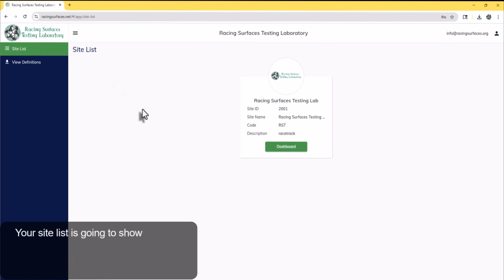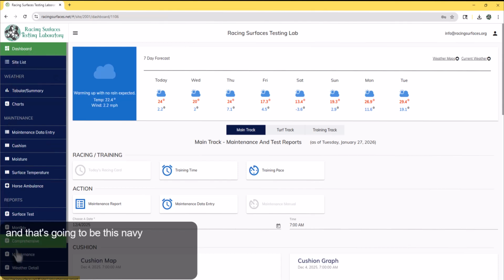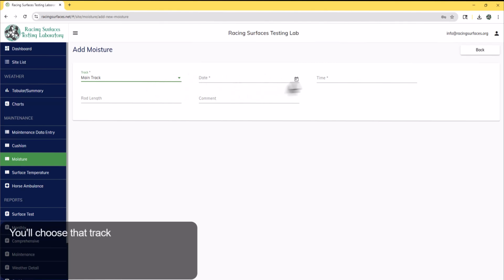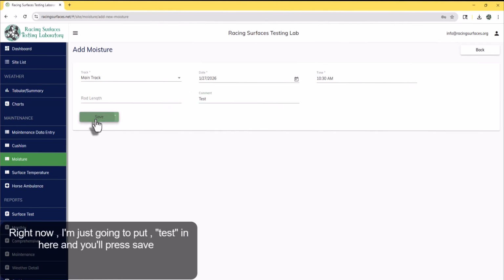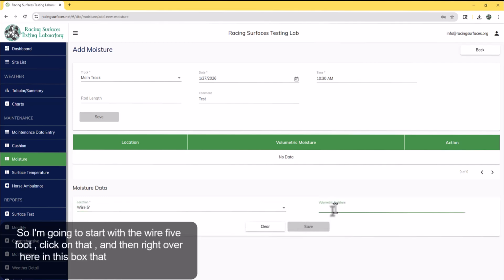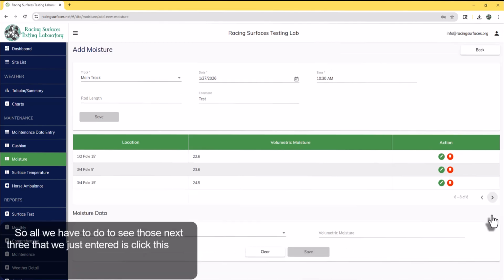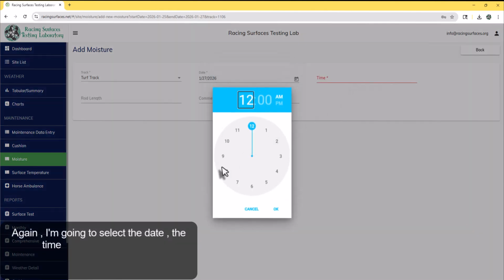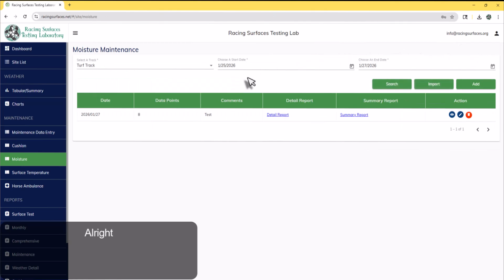How to Enter Moisture Content Readings into the MQS: Dirt & Turf Surfaces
This video shows the user how to enter moisture content readings into the MQS for both dirt and turf racing and/or training surfaces.